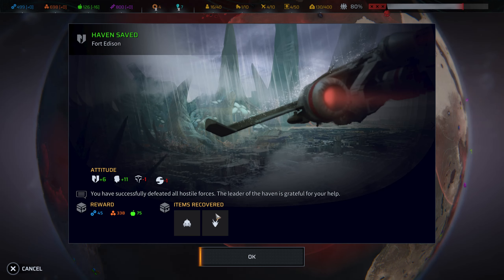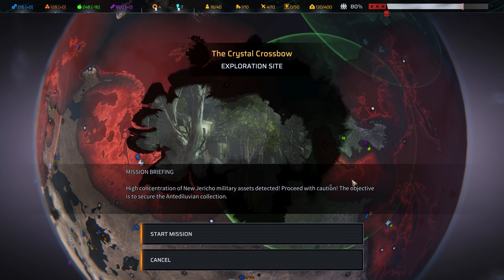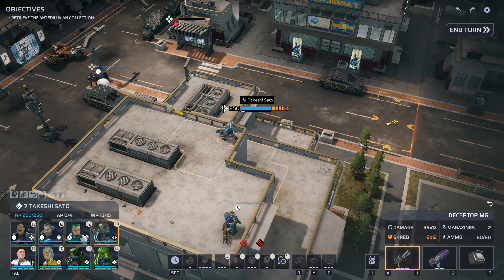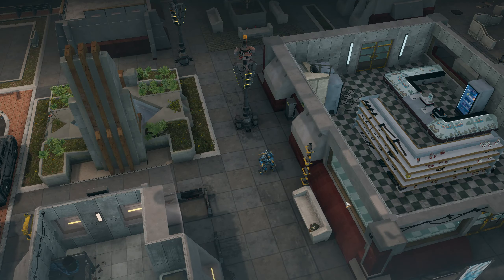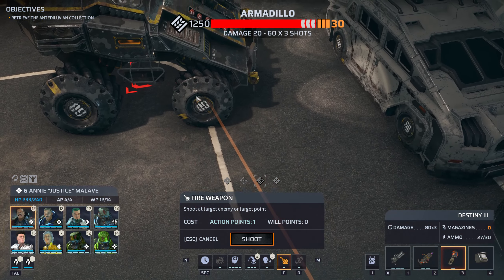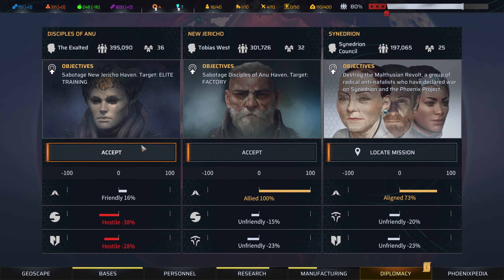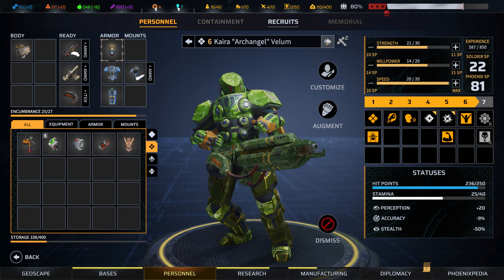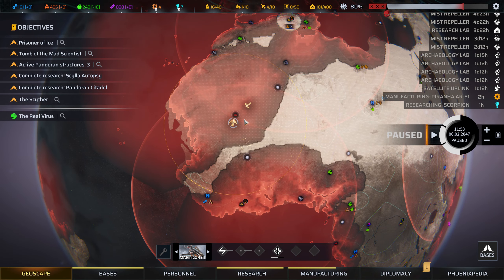Phoenix Point Year One Edition - 47